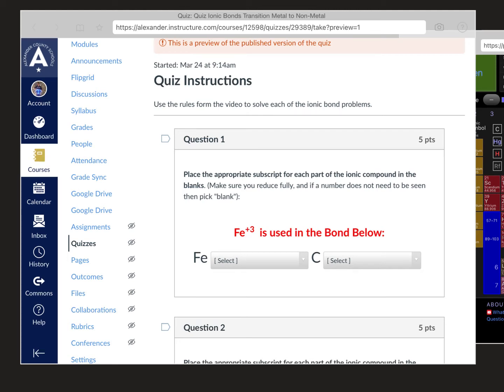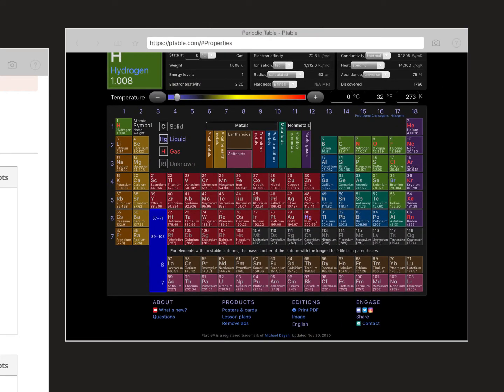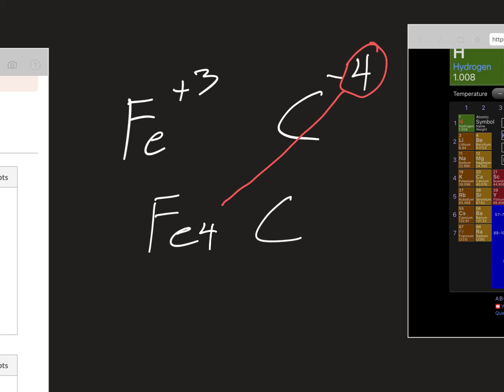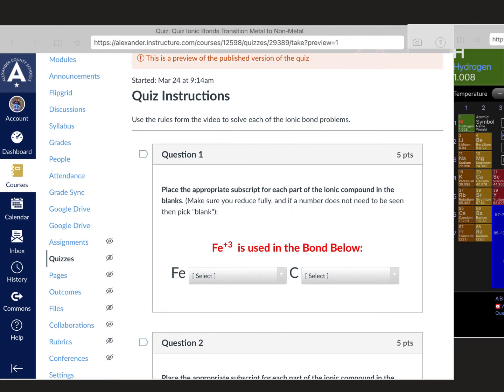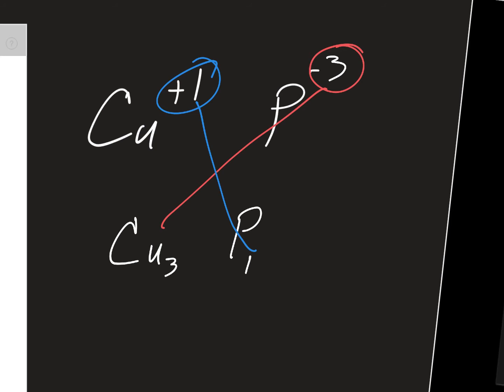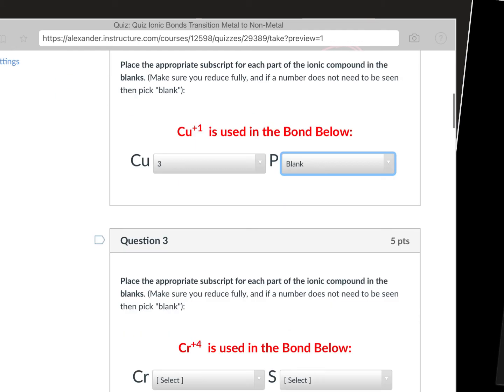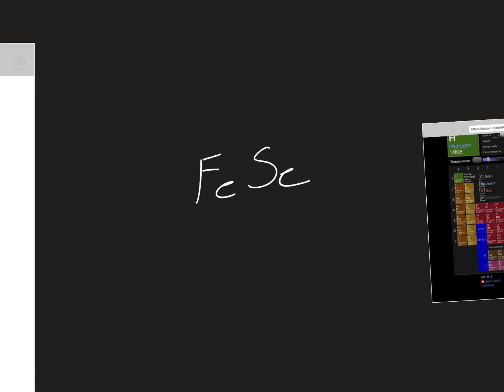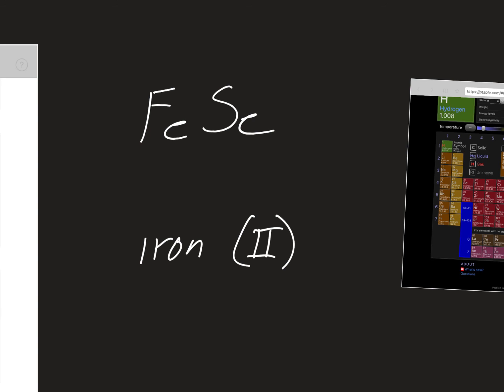Transition metal help.mp4